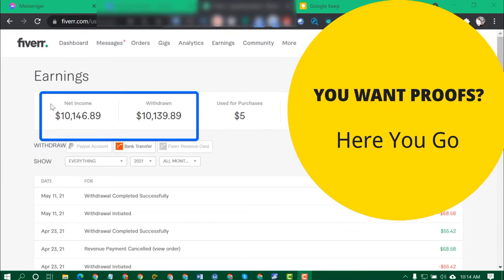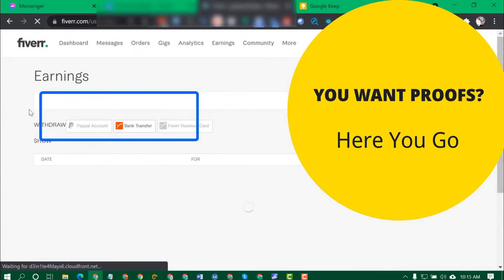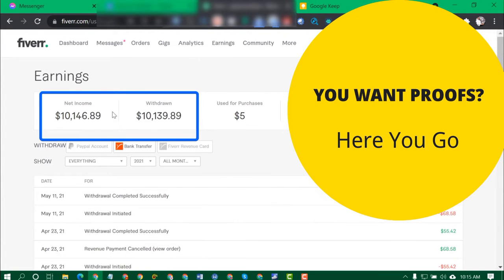How To Build A Sales Funnel - My 3 Simple Steps To Earning At Least $100 Per Funnel Design Job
How To Build A Sales Funnel - My 3 Simple Steps To Making At Least $100 Per Funnel Design Job

Free Video Reveals: My 3 Simple Step Process To Earning A $100 Per Sales Funnel Design Job I Do

RE: How To Create A Sales Funnel - The Best Funnel Design Course In Nigeria

If you're tired of struggling to make sales online, you've wasted lots of money on ads with no result... then my crazy sales funnel design offer will solve the problem once and for all.

This is the biggest and best easy to follow sales funnel design training in Nigeria right now, no jokes.

However, this isn't for everybody, feel free to ignore and continue struggling.

➤Blogging
➤Ecommerce
➤Freelancing
➤Facebook Ads

➤Video Editing
➤Graphics Design
➤SEO
➤Copywriting
➤Video Animation
➤Public Speaking
➤Cooking, lol
And more!

Pick one online business model and give it your all, be it:

Blogging
Ecommerce
Freelancing
Information Marketing

sales funnel
sales funnel stages
sales funnels for beginners
what is sales funnel
how to make a sales funnel
marketing funnel
sales funnel process
how to make money online
funnels